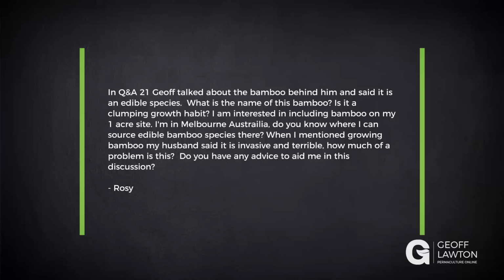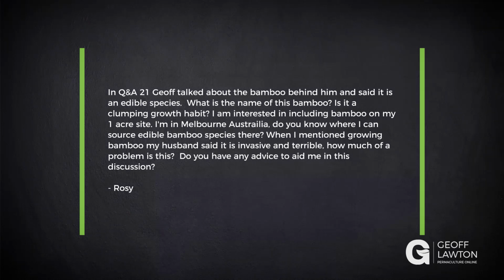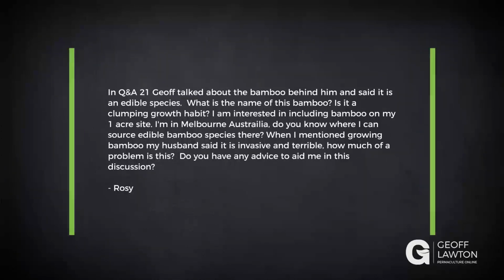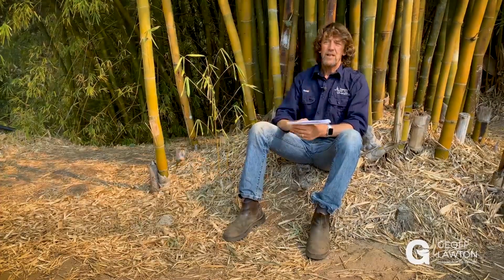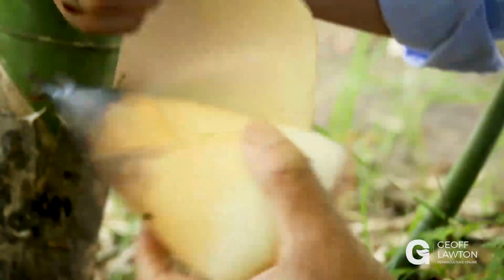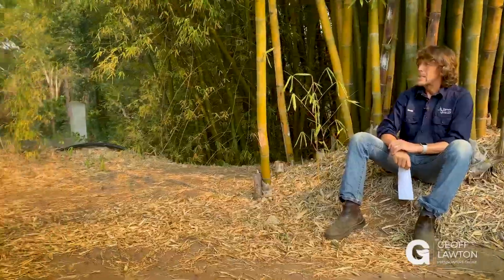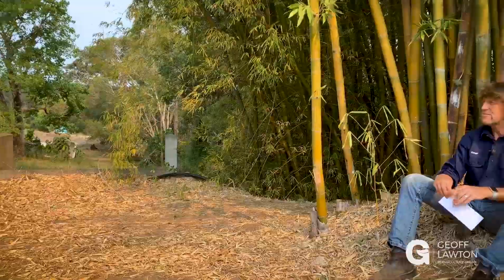Types, Sources, and Convincing My Spouse It’s Ok to Use Bamboo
This Q&A is pulled from a collection of questions posed to me by students of my Online Permaculture Design Course (PDC). Learn more with my free four-part Masterclass series, here:

Question:

In Q&A 21 Geoff talked about the bamboo behind him and said it is an edible species.  What is the name of this bamboo? Is it a clumping growth habit? I am interested in including bamboo on my 1 acre site. I'm in Melbourne, Austrailia, do you know where I can source edible bamboo species there? When I mentioned growing bamboo my husband said it is invasive and terrible, how much of a problem is this? Do you have any advice to aid me in this discussion?

Support us in making more films by:

► Signing up to our newsletter and the Permaculture Circle—my curated collection of 100+ free videos

About Geoff:

Geoff is a world-renowned permaculture consultant, designer, and teacher. He has established permaculture demonstration sites that function as education centers in all the world’s extreme climates — information on the success of these systems is networked through the Permaculture Research Institute and the website.

About Permaculture:

Permaculture integrates land, resources, people and the environment through mutually beneficial synergies – imitating the no waste, closed-loop systems seen in diverse natural systems. Permaculture applies holistic solutions that are applicable in rural and urban contexts and at any scale. It is a multidisciplinary toolbox including agriculture, water harvesting and hydrology, energy, natural building, forestry, waste management, animal systems, aquaculture, appropriate technology, economics, and community development.